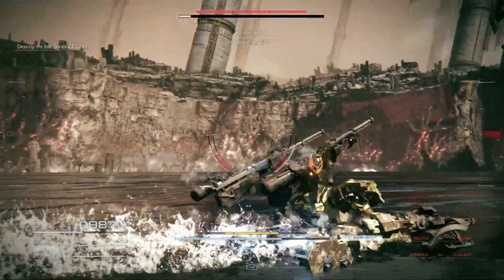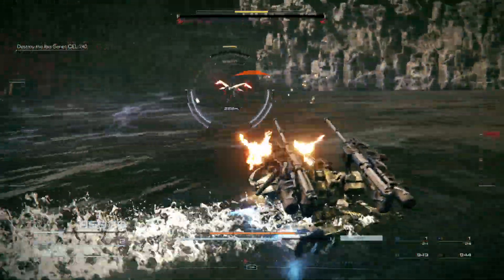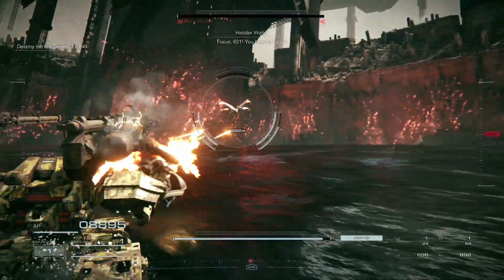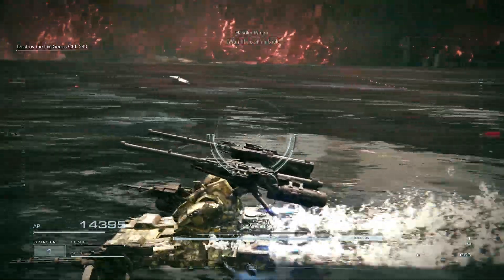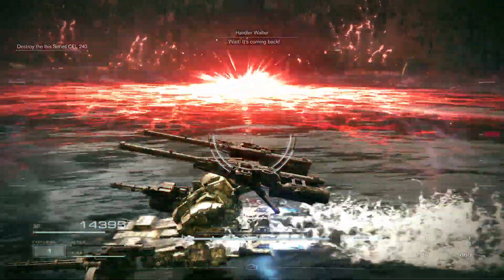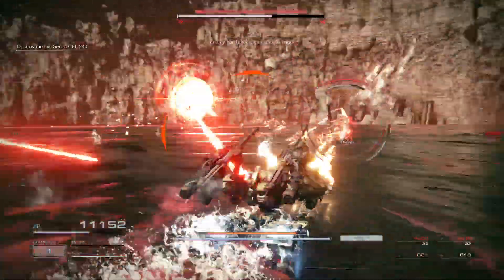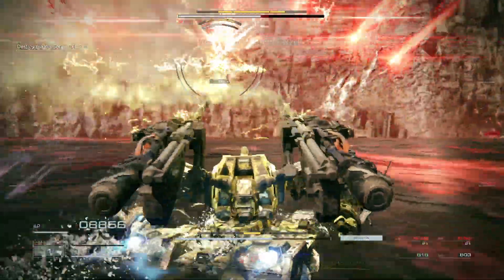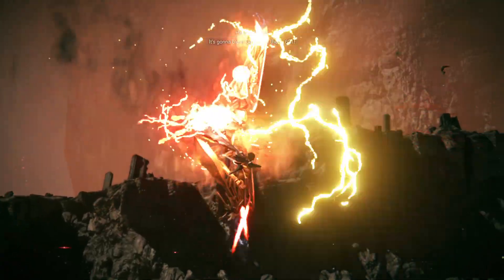Armored core 6 : IB-01 Cell 240